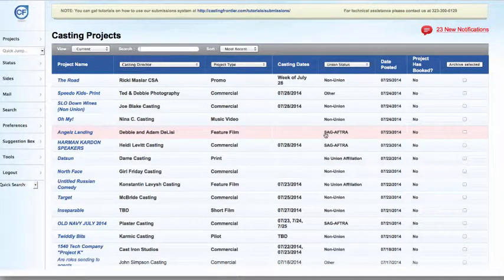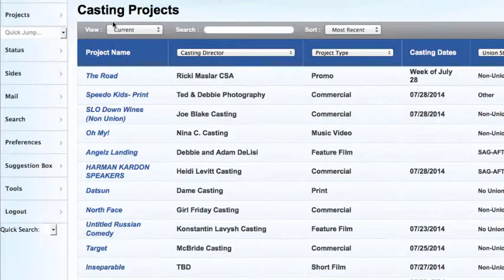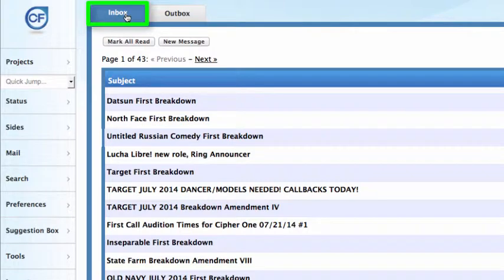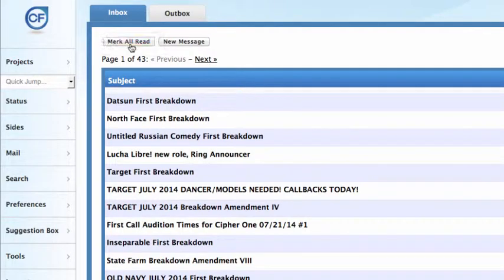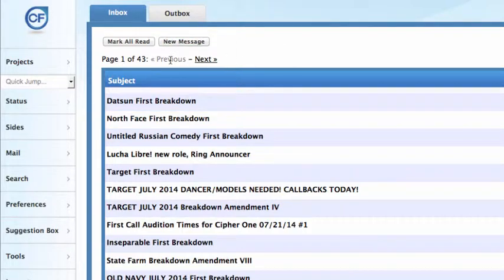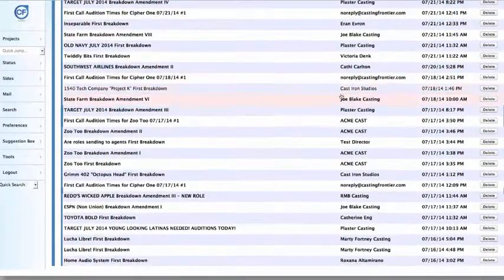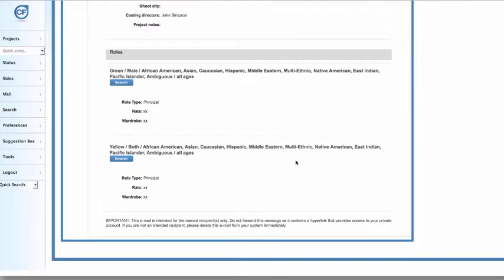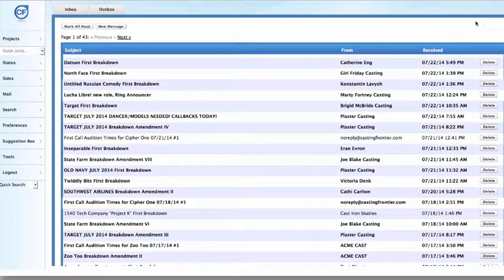Mail: General Navigation